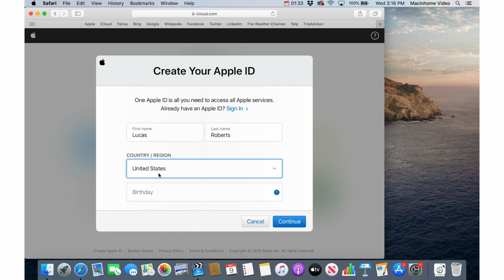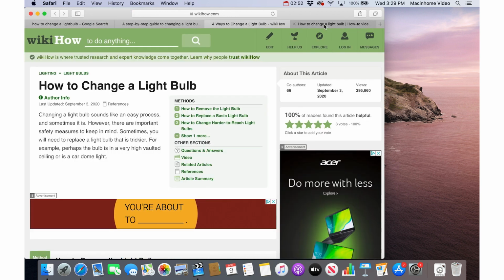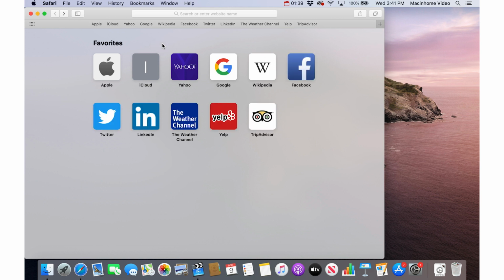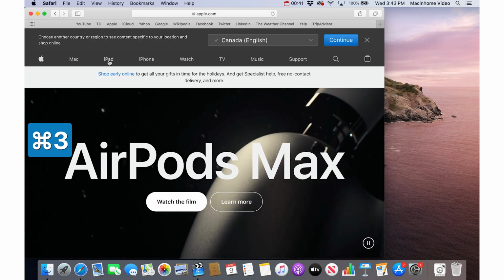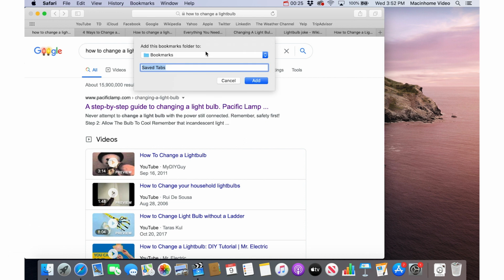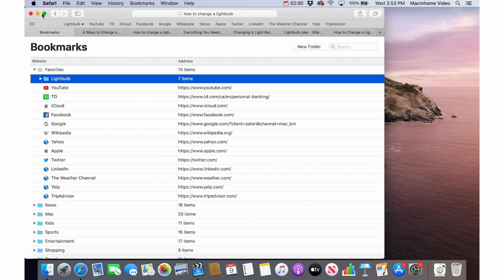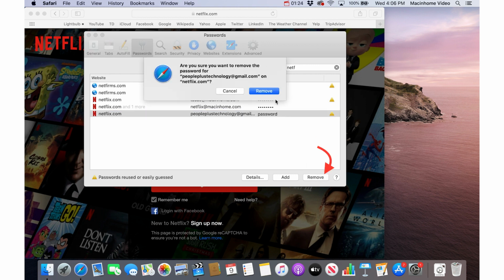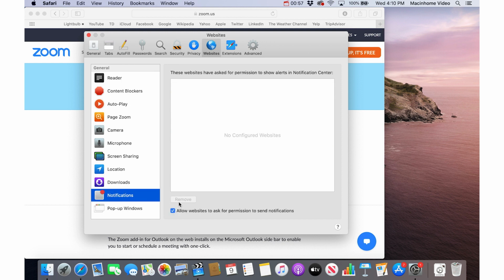Safari Shortcuts for Mac: Ten Life-Changing Tips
If you spend a lot of time on the web, this video will save you hours per week. Learn some killer shortcuts for favorites, tabs, and getting around the web 5x faster and easier.